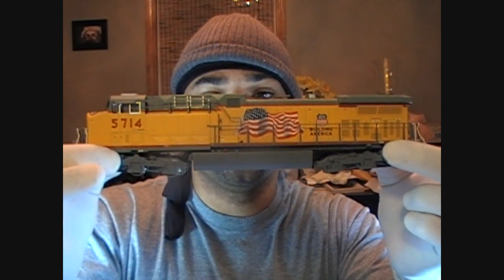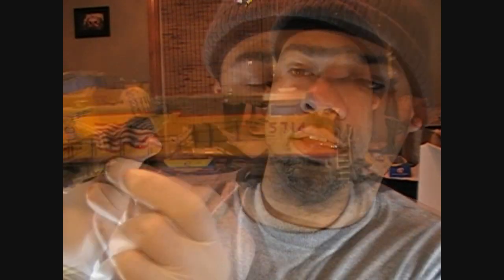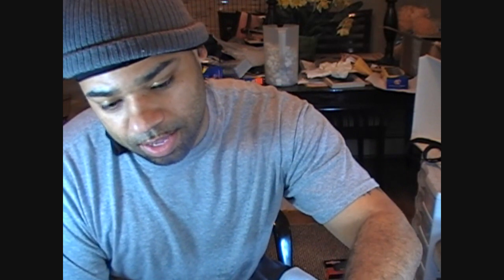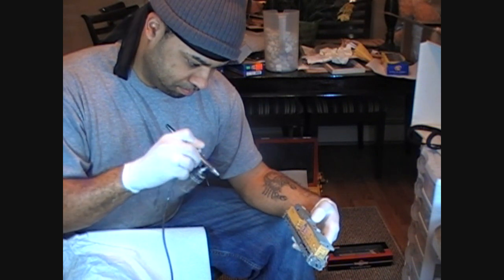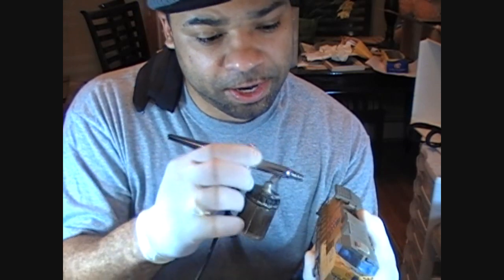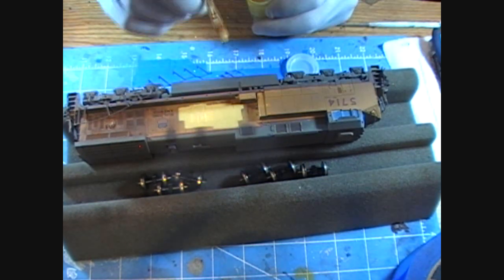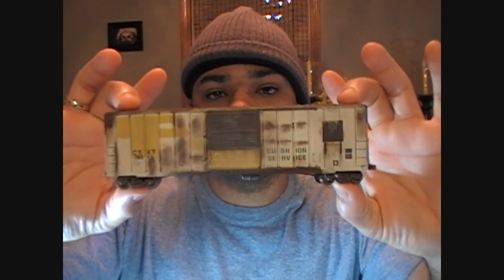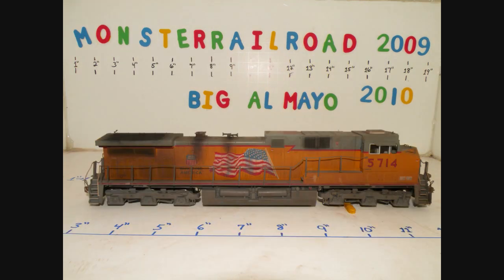01.24.10 Weathering a gorgeous UP AC4400CW by Monsterrailroad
Ok so finding me at the Amherst Railway Society Train show is going to be very easy!!  I am brown, Wearing baggy jeans, Doorag, hat, good looking and I WILL be wearing that hot ass Michael Jackson Beat It jacket!!   I paid damn good money for it ($175) and I plan on wearing the damn thing a lot!!  Plus I look damn good in it!!   I am trying to come up with short 1 minute skits to go at the beginning of my videos to make them a little bit more fun to see what I am doing next!!  So that is also a lot of work.